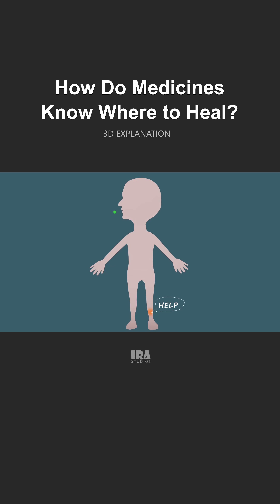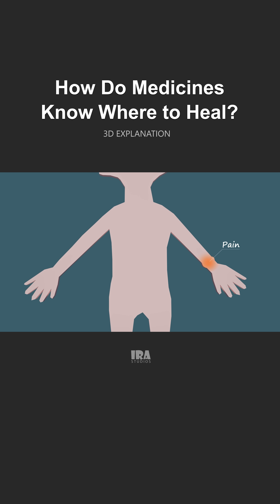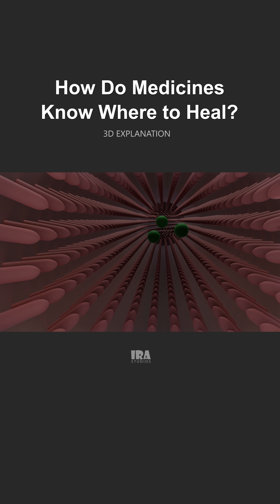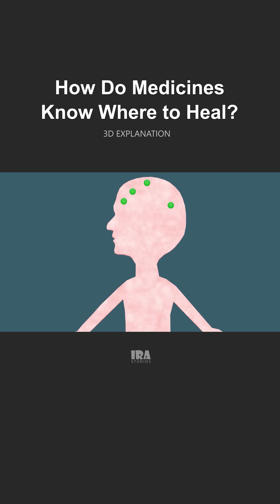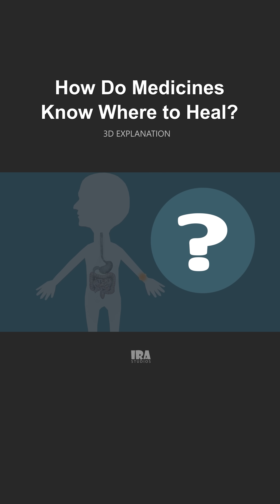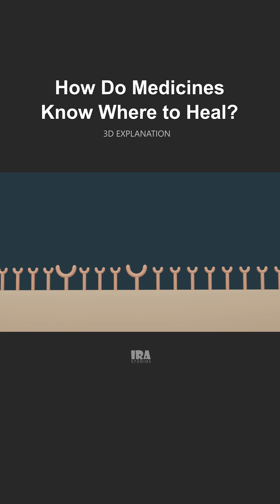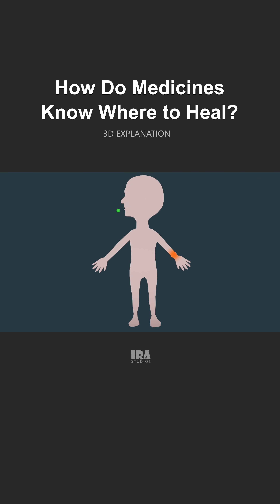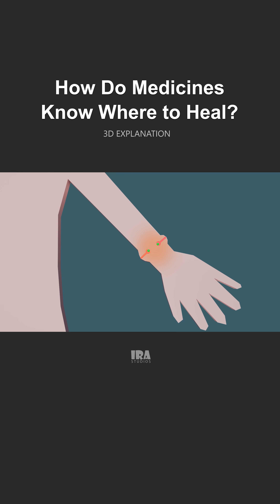How Do Medicines Know Where to Work? | Explained in 3D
Have you ever wondered how a medicine knows exactly where to heal?
Does it somehow “find” the right spot in your body — or is it just smart chemistry?

In this 3D educational video, we explore the fascinating journey of medicine inside the human body — from the moment you swallow a pill, to how it travels through your bloodstream, interacts with cells and receptors, and finally helps your body heal.